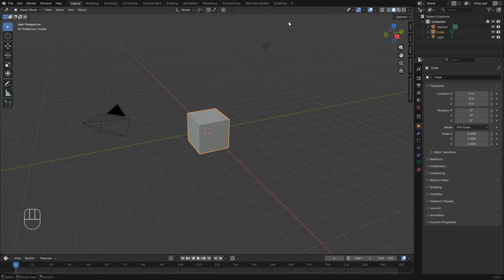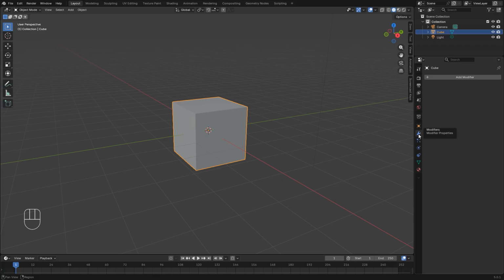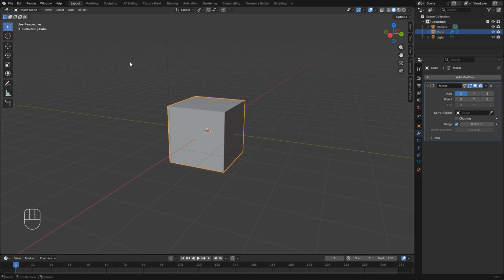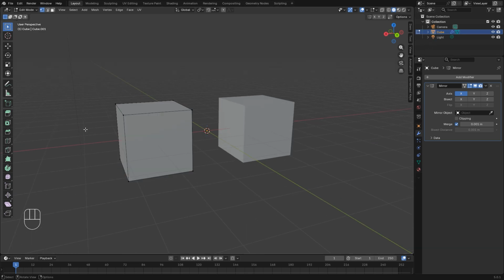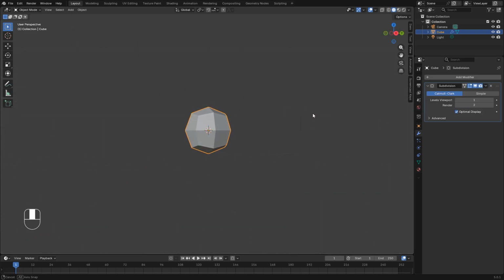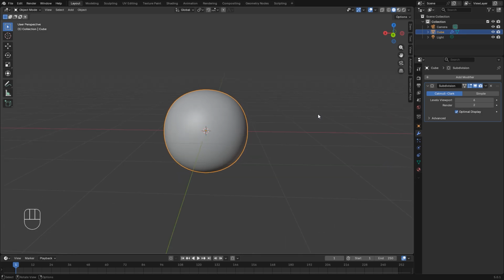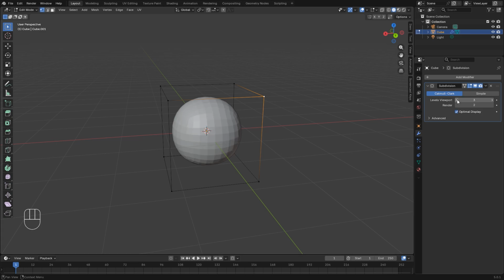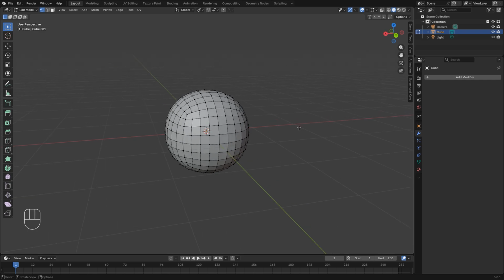Blender How to Use Modifiers for Beginners(Mirror, Subdivision)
Hello,

In todays quick tutorial I will show you how to use the modifiers like mirror and subdivision in blender. I will also explain what are modifiers and why you should use them.

Keyboard shortcuts used:
G= Move
X= Axis selection